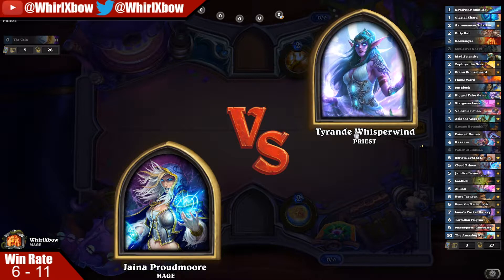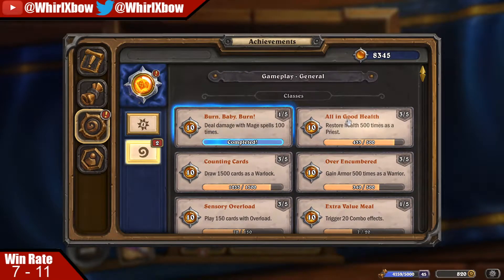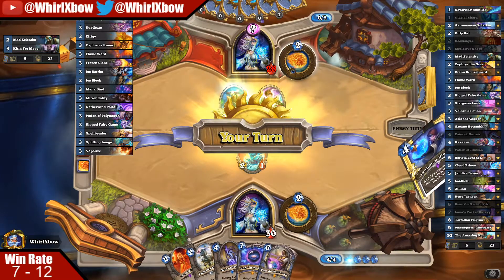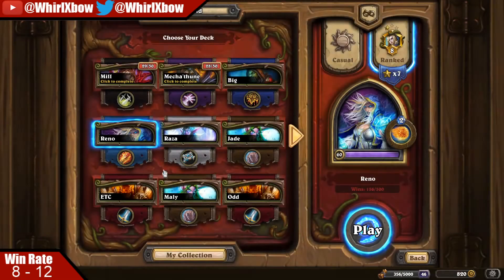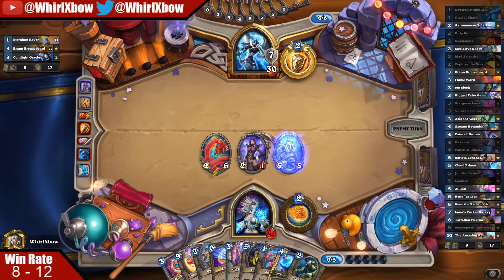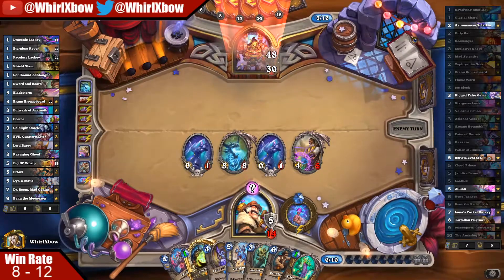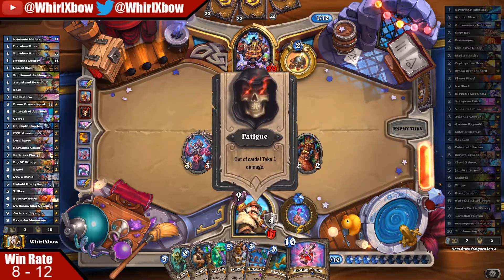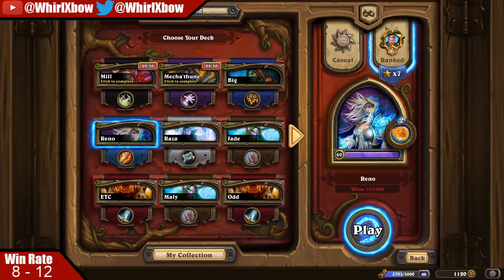SUPER INTENSE ODD WARRIOR MATCH!!! | Reno Mage Guide | Darkmoon Faire | Wild Hearthstone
Hey guys,

### Reno
# Class: Mage
# Format: Wild
# Year of the Phoenix
# 1x (1) Devolving Missiles
# 1x (1) Glacial Shard
# 1x (2) Astromancer Solarian
# 1x (2) Dirty Rat
# 1x (2) Doomsayer
# 1x (2) Explosive Sheep
# 1x (2) Mad Scientist
# 1x (3) Flame Ward
# 1x (3) Ice Block
# 1x (3) Rigged Faire Game
# 1x (3) Stargazer Luna
# 1x (3) Volcanic Potion
# 1x (3) Zola the Gorgon
# 1x (4) Arcane Keysmith
# 1x (4) Eater of Secrets
# 1x (4) Kazakus
# 1x (4) Potion of Illusion
# 1x (5) Barista Lynchen
# 1x (5) Cloud Prince
# 1x (5) Jandice Barov
# 1x (5) Loatheb
# 1x (5) Zilliax
# 1x (6) Reno Jackson
# 1x (6) Reno the Relicologist
# 1x (7) Luna's Pocket Galaxy
# 1x (8) Tortollan Pilgrim
# 1x (9) Dragonqueen Alexstrasza
# 1x (10) The Amazing Reno